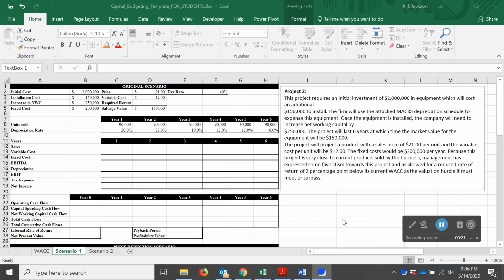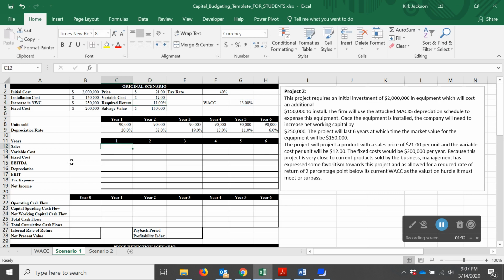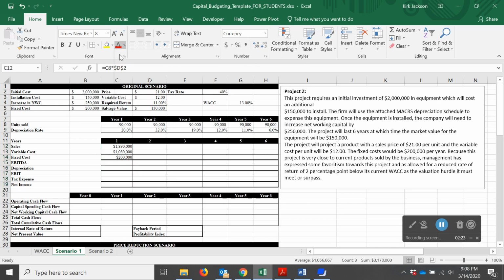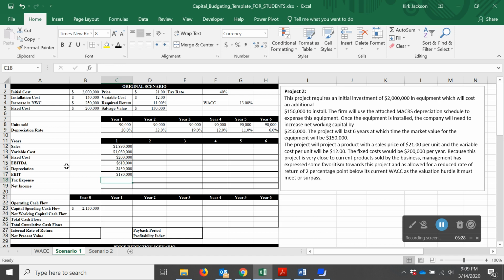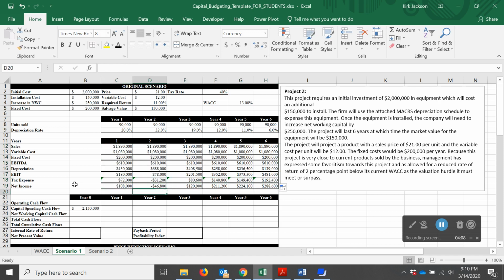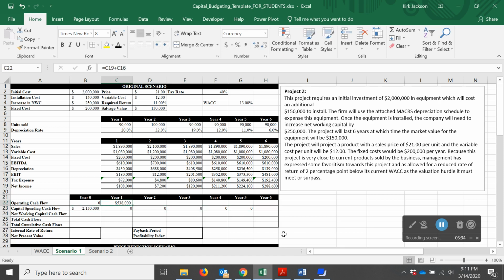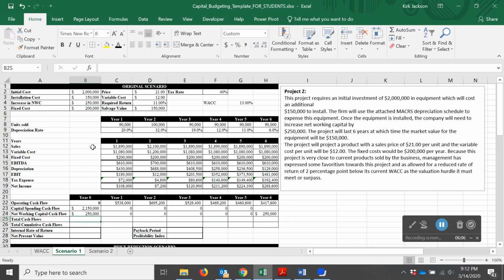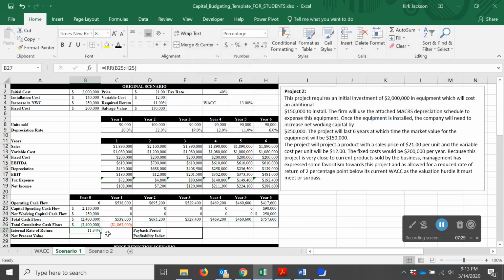Financial Forecasting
Creating a financial forecasting spreadsheet for capital budgeting.